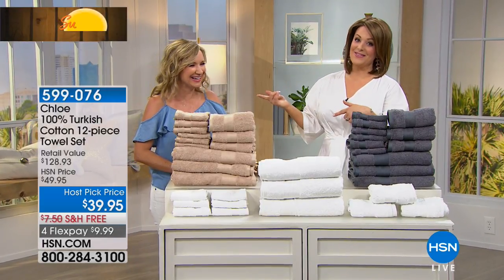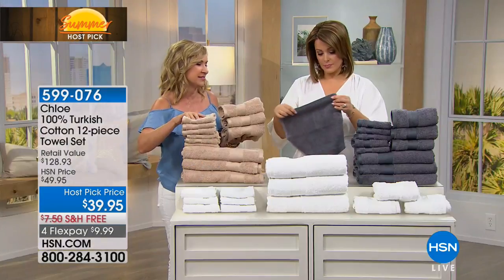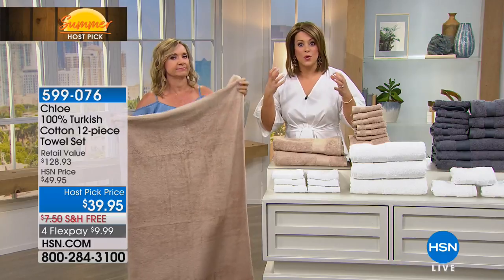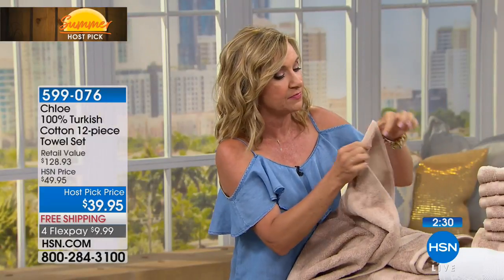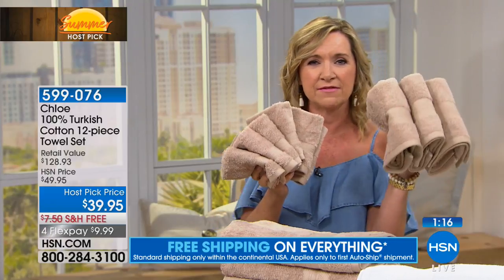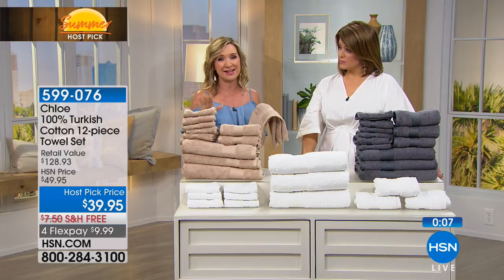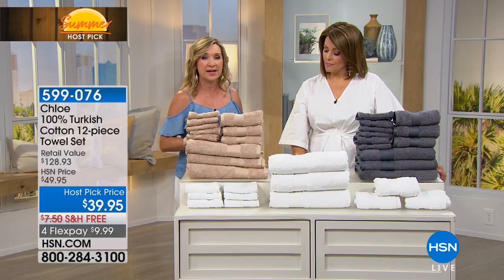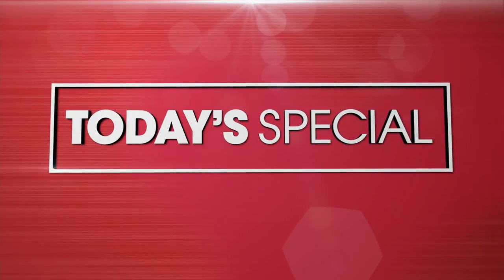Chloe 100% Turkish Cotton 12piece Towel Set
Dress your bathroom in its very best, and create a sumptuous space for yourself or your guests. When you experience the feeling of the softest  cotton...